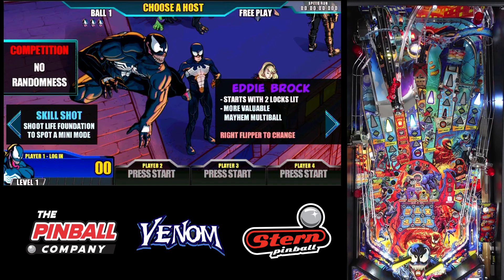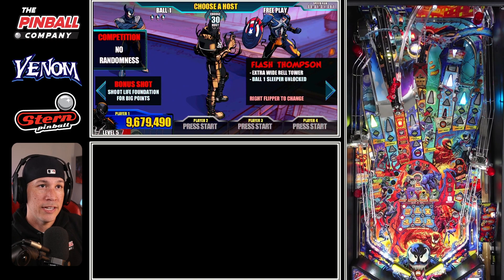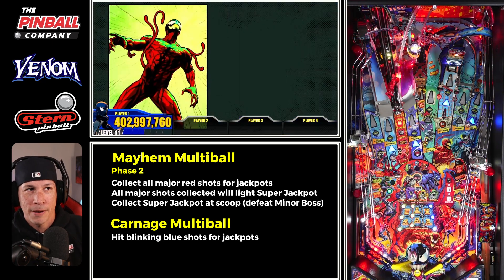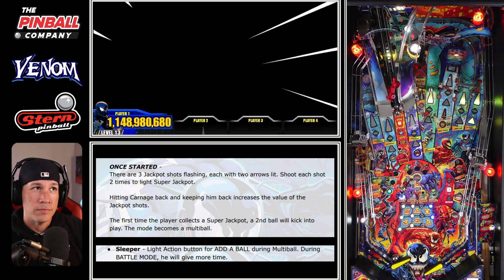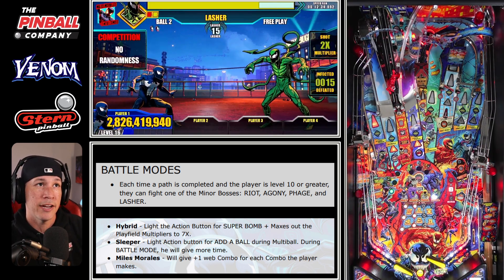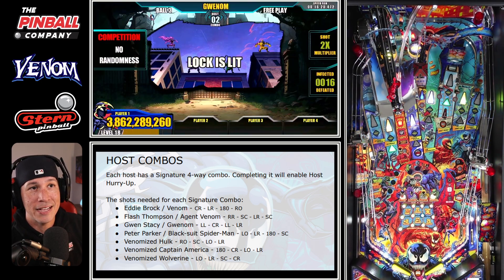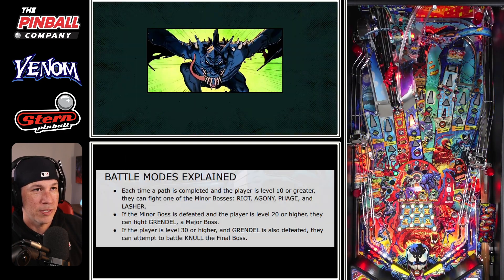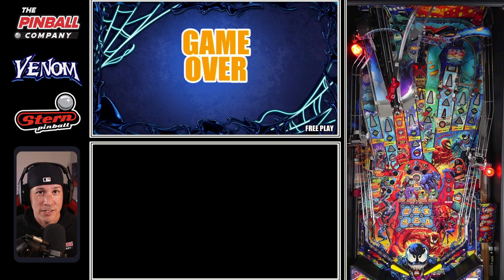How To Win Your Venom Pinball Launch Party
This is a full gameplay on Stern Pinball's newest pinball machine Venom showcasing a strategy to use for Venom Launch Party tournaments.  This pinball machine is the Pro model and is played on .92 code.

Order a Stern Pinball Venom pinball machine today!